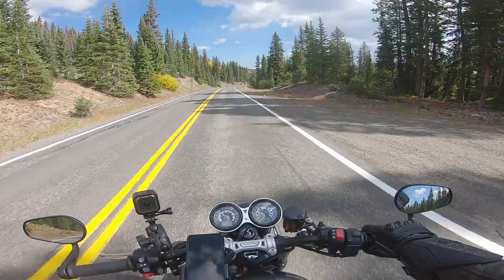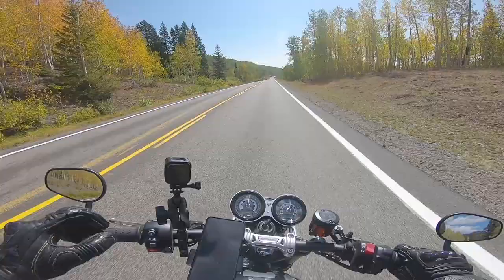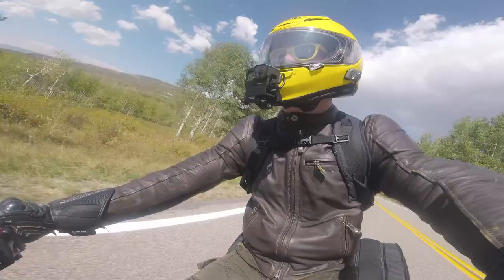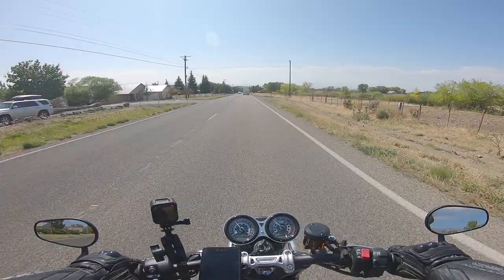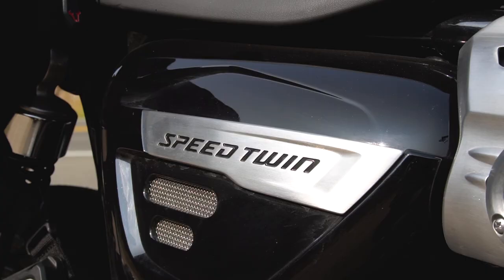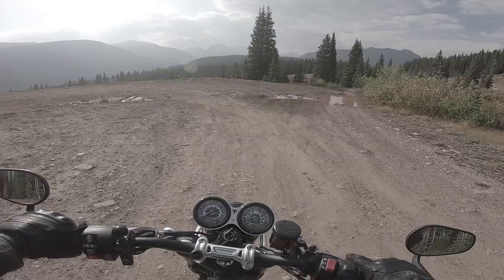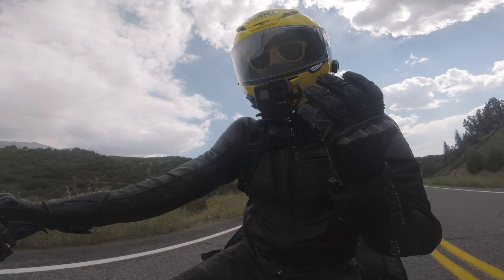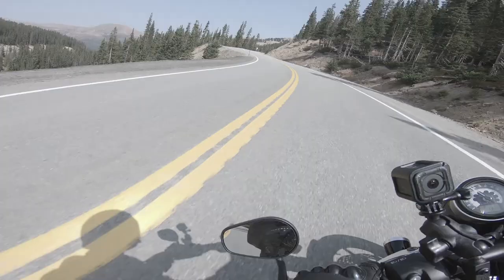Touring on a Triumph Speed Twin: What I Learned // STGW Day 5 of 5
This is the fifth and final day of my road trip through western Colorado aboard my 2019 Triumph Speed Twin. I didn’t have any stops or sightseeing planned, so I figured this would be a good time to lay down my thoughts on how the Speed Twin fares as a touring bike. It doesn’t suck nearly as badly as you might think!

CAMERA GEAR
Mirrorless camera: Sony Alpha a6300
Current model
Long lens for a6300: Sony 55-210mm E-Mount lens
Prime lens for a6300: Meike MK 25mm E-Mount lens
Helmet camera: GoPro Hero7 Black
GoPro 3.5mm mic adapter
Housing for GoPro & mic adapter combo
Handlebar camera: GoPro Hero5 Session
ND filters: Neewer Filter Kit for GoPro 5/6/7
Drone: DJI Mavic Air
Current model
Audio recorder: H1 Zoom
Mini shotgun mic: Rode VideoMicro
Vlogging tripod: Joby GorillaPod
Compact tripod: YoTilon Travel Tripod
Camera slider: Zeapon Micro 2

MOTORCYCLE GEAR
Note: I am 5’8” (173cm), 160lb (72kg)
Yellow helmet: Shoei RF1200, L
Leather jacket: Rev’It! Flatbush, 48 (discontinued)
Mesh jacket: Rev’It! Eclipse, M
Cold/wet weather jacket: Rev’It! Nautilus, 48 (discontinued)
Olive armored riding pants: Speed & Strength Dogs of War, 32x30 (discontinued)
Waterproof riding boots: Tourmaster Solution WP Air, 10
Breathable gloves: Scorpion EXO SGS MKII, M
Cold/wet weather gloves: Rev’It! Boxxer H2O, M
Bluetooth communicator: Sena SMH10R

0:00 Intro
1:09 The trip so far
2:32 What I learned about motorycle touring
8:41 Is the Speed Twin a good touring bike?
11:55 Freeway riding
13:35 Luggage
16:37 Conclusion